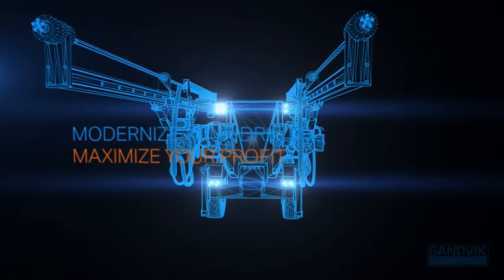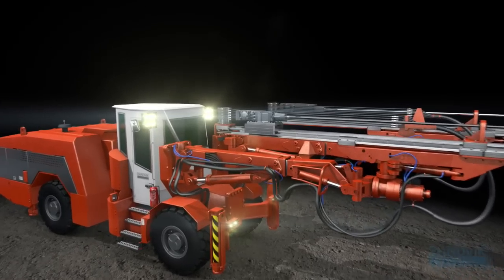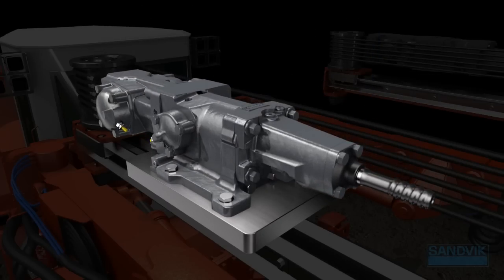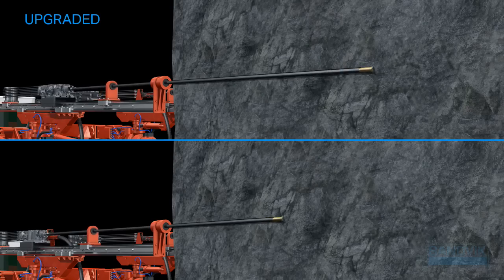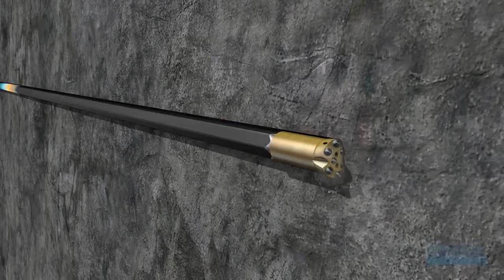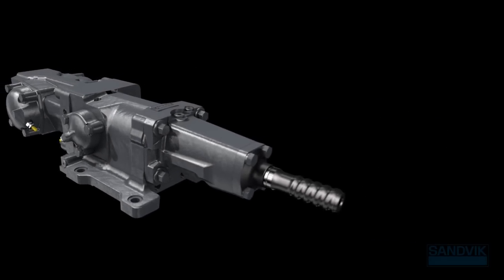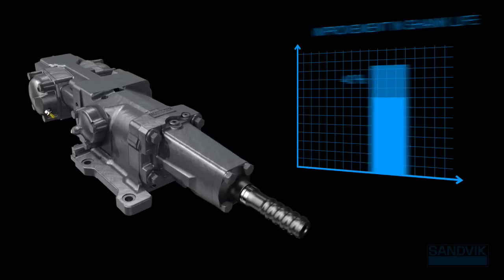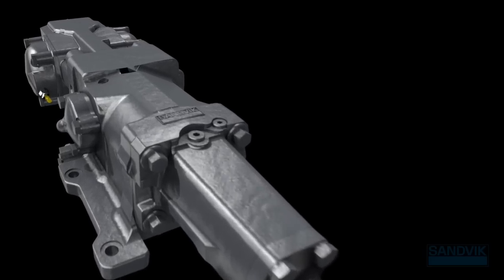Sandvik Rock drills - Modernize your drilling. Maximize your profil